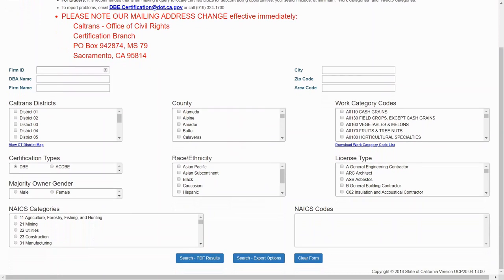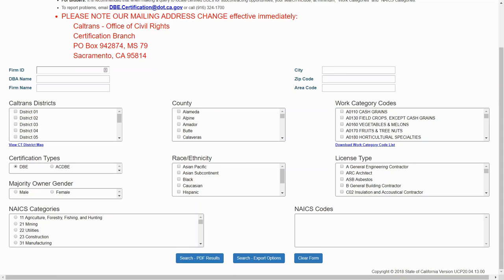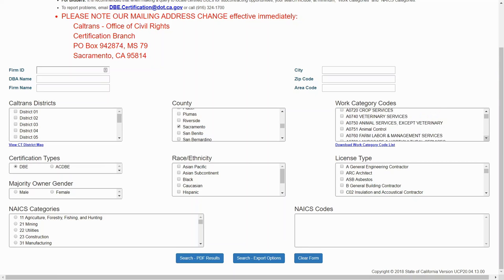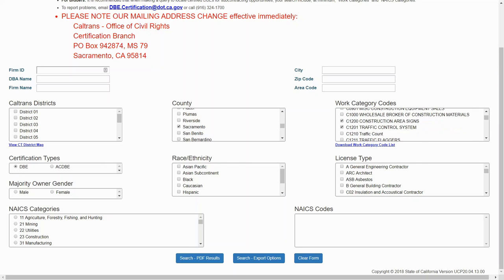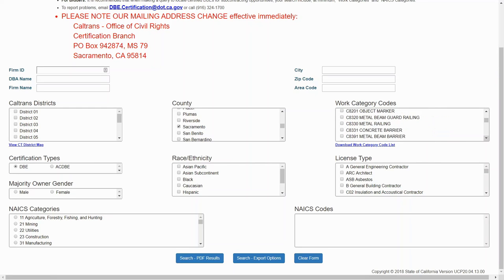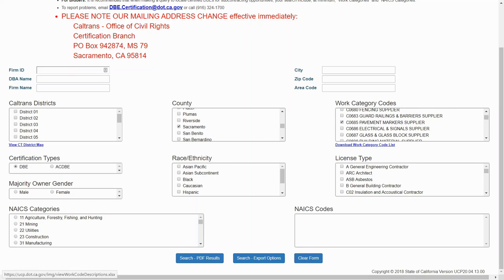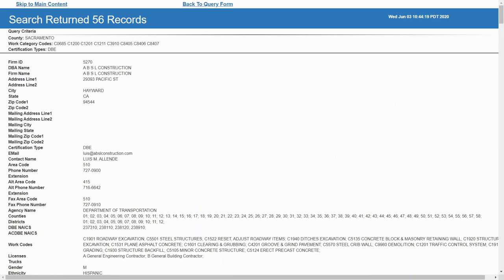Tutorial - Searching Caltrans for California DBEs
Finding DBEs in the California Department of Transportation (Caltrans) Disadvantaged Business Enterprise directory can be difficult. Check out this tutorial to learn more about how their search works.

and click "Access the DBE Query Form" to begin